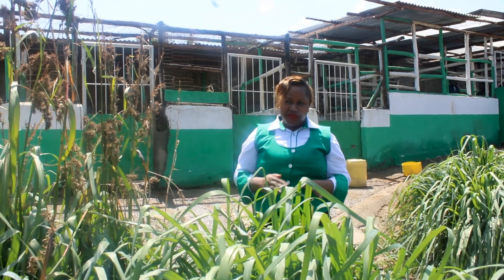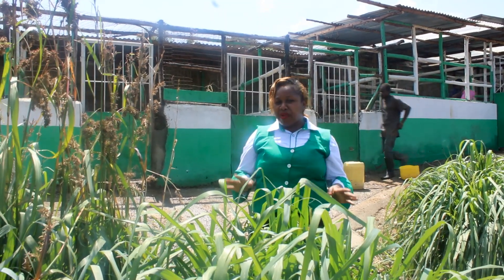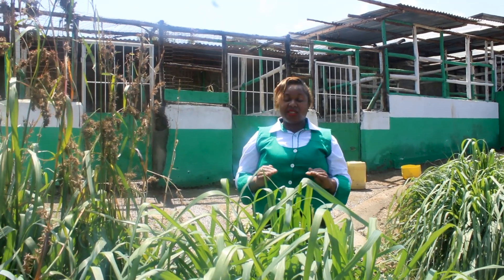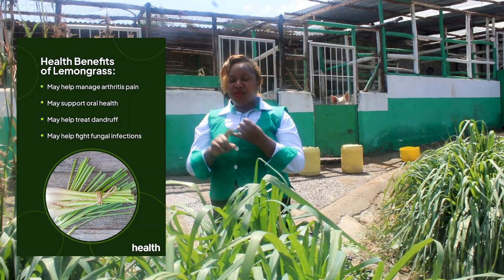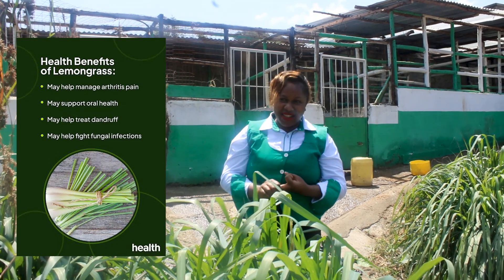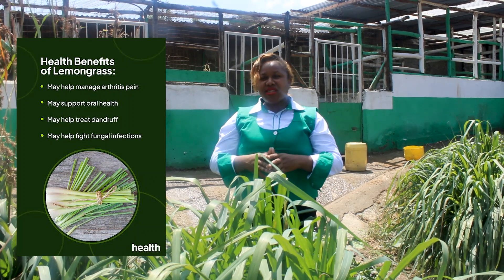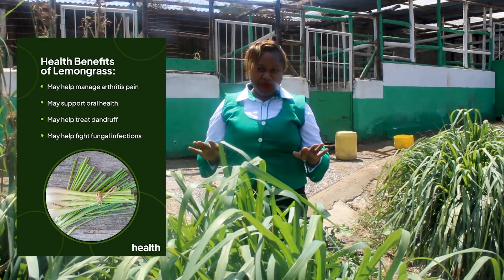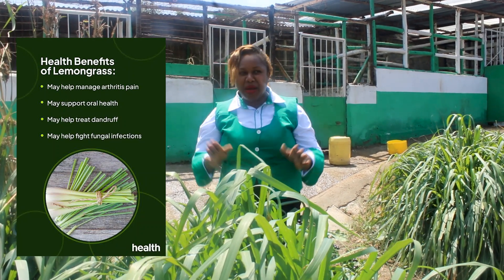"Unlocking the potential of Lemon Grass:Insights from Charis Farm's CEO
Join our CEO as she shares her passion for lemon grass and it's numerous benefits.In this video , we take pride in cultivating one of nature's most versatile and beneficial plants:Lemon Grass(Cymbopogon citratus) which is known for its unique and captivating aroma and enormous health benefits which include:organicfarming